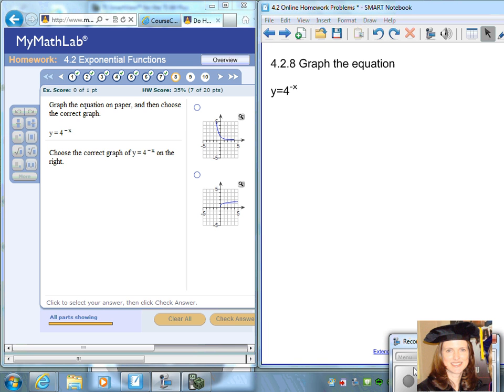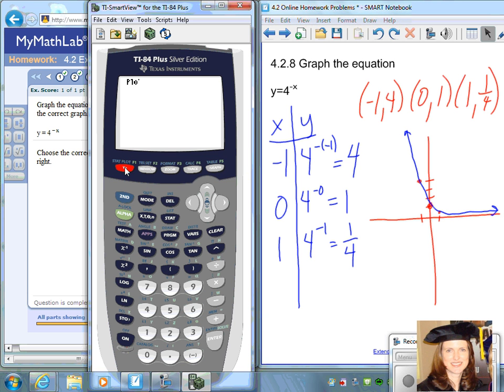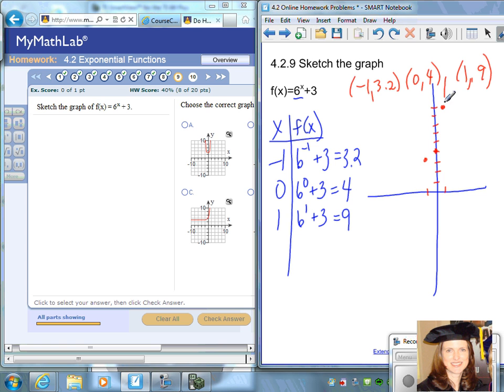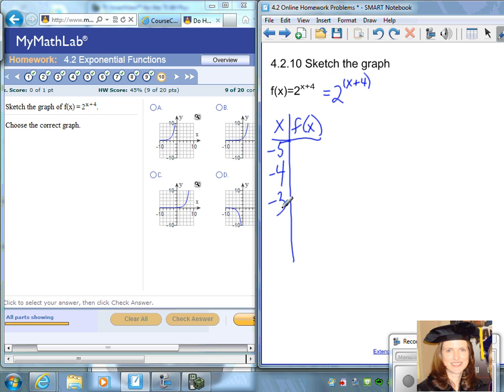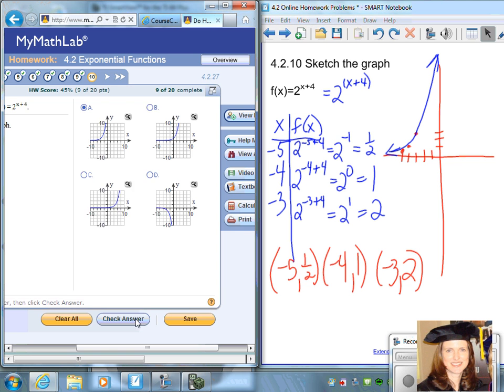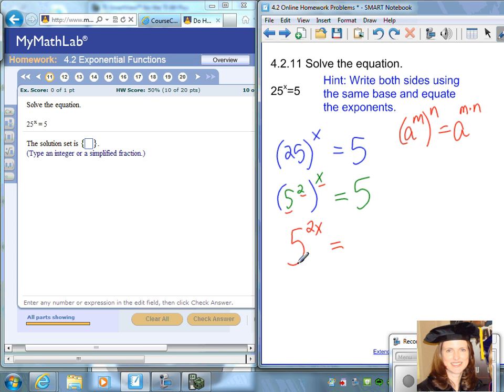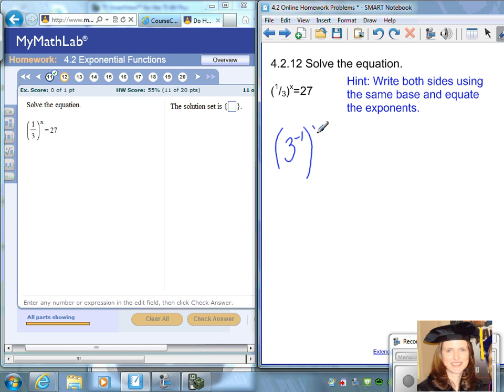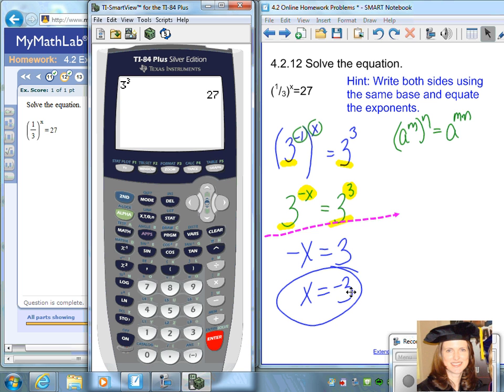Video 4 2 Probs 8 12